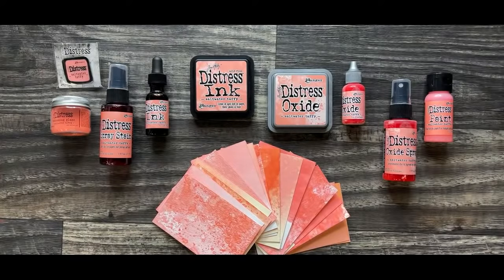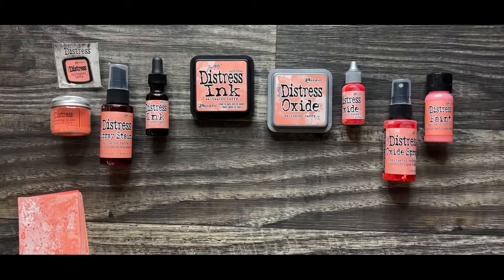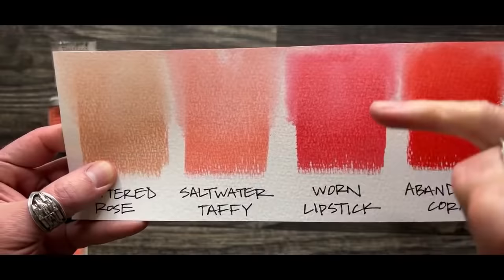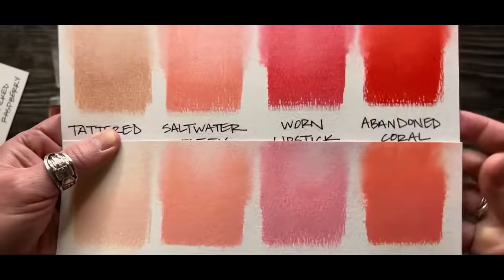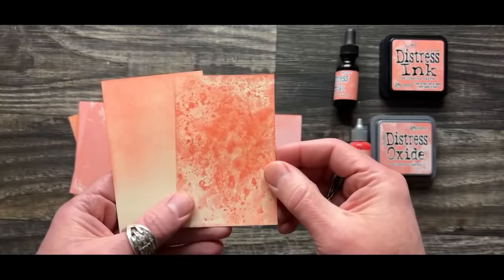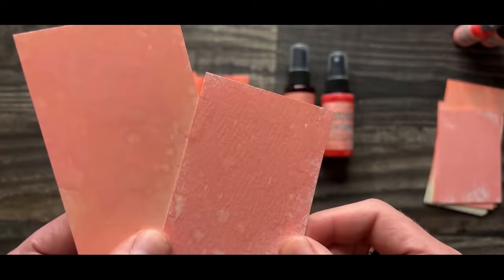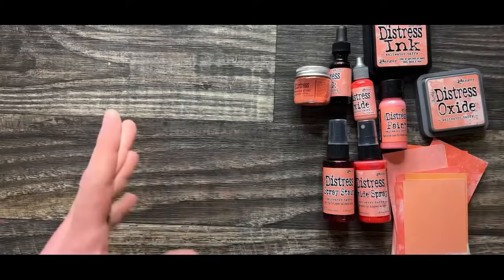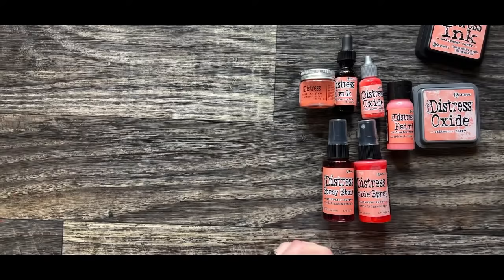Tim Holtz Distress Saltwater Taffy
Tim Holtz debuts the new Distress Color: Saltwater Taffy.
⬇️ CLICK TIME TO WATCH TOPIC ⬇️
0:00 Saltwater Taffy Swatches
24:45 Makes + Inspiration